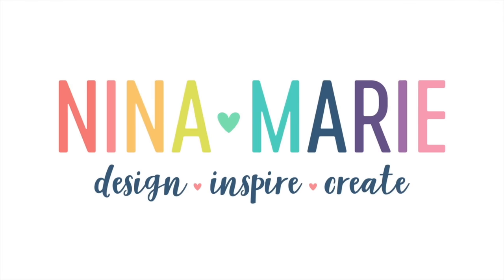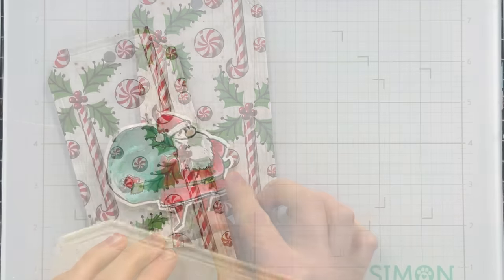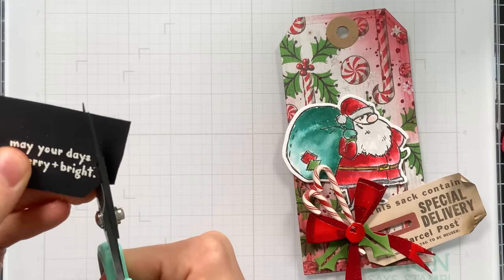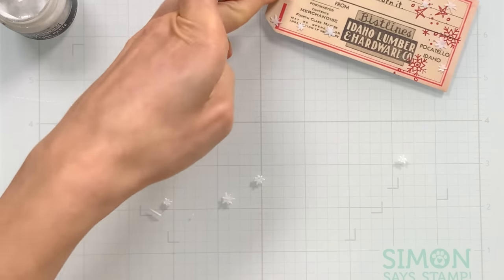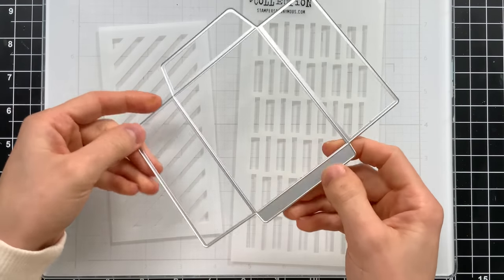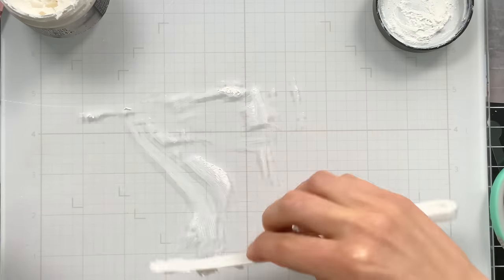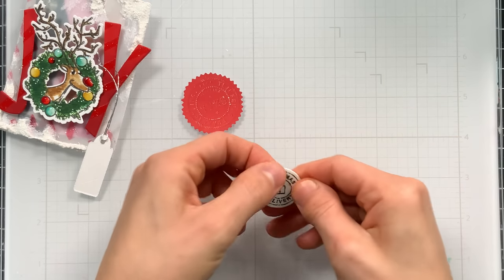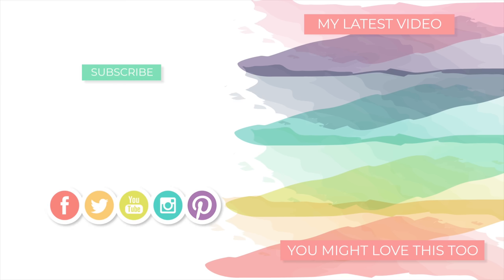4 Ideas with Tim Holtz's STAMPtember® Collaboration Set!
I am so excited to share what I made with the Simon Says Stamp's STAMPtember® Tim Holtz collaboration! I made 4 projects and saved my favorite for last, so be sure to watch to the end!

⎯  • SUPPLIES USED •  ⎯

• Tim Holtz Idea-ology Colored TINY LIGHTS CHRISTMAS Festive Colors